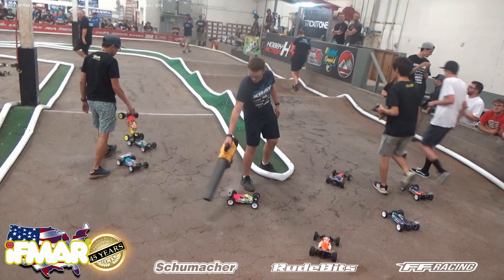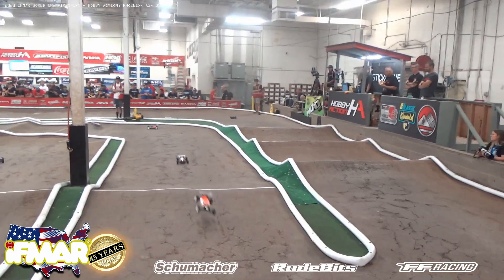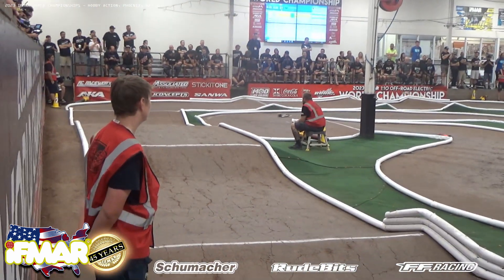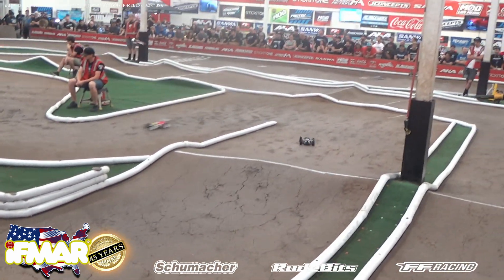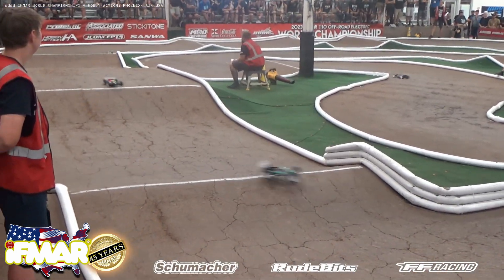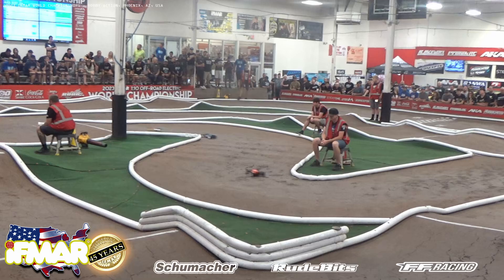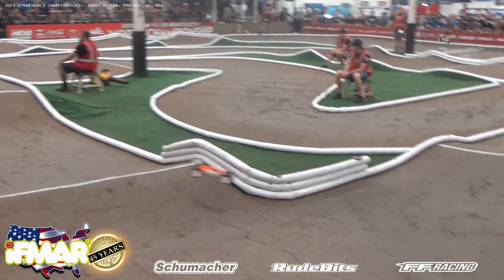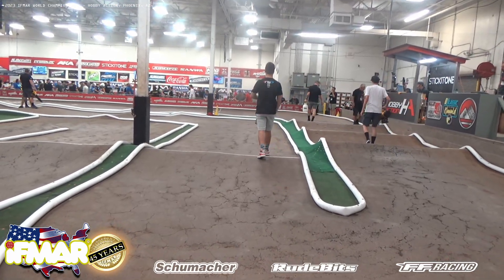2wd Q1 Top Heat - 2023 IFMAR WORLDS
RC Racing Video of Top Heat of 2wd Qualifying Round 1 from the 2023 IFMAR 1:10 OFF-ROAD ELECTRIC WORLD CHAMPIONSHIP. Radio-control rc car racing is a fast and dynamic sport held at venues across the World. Some of the World's best professional rc car drivers battle it out with their offroad racing buggies to decide who is the UK's, Europe's and the World's Champion.

Commentary from   William White (Euros and Worlds)

In 2023 we will be RacewayOne's biggest year so far covering the BRCA [UK] Nationals, EFRA Euros in Holland, IFMAR Worlds in Phoenix, USA and Euro Offroad Series from Germany. We will be at every event over the year so that we can bring you the best photos, videos and opinion.

🔴Feature images on Instagram: @racewayonelive

RacewayOne is a small independent media service which primarily offers content creation for some of europe's highest profile RC Racing events and Championships. We create edited photo, video and audio content on site at your event which is broadcast to the internet moments after capture.